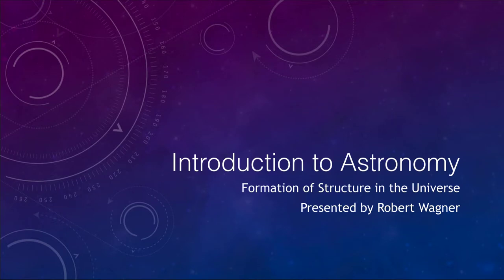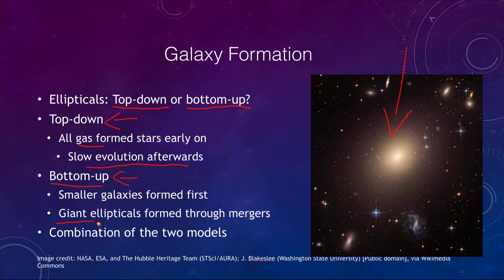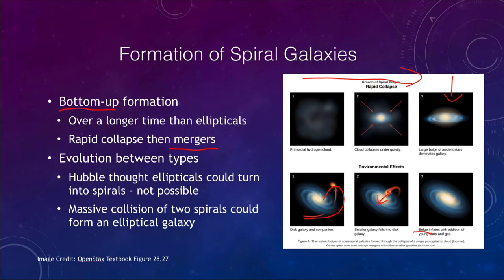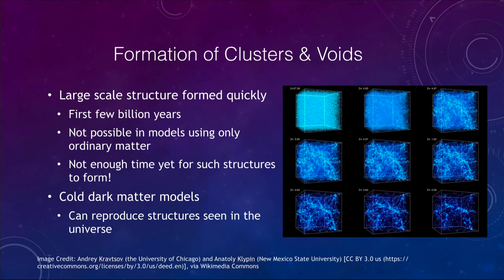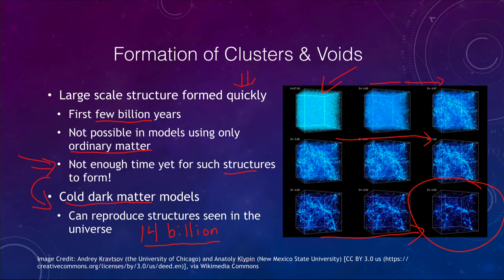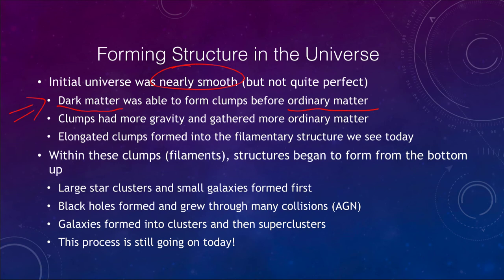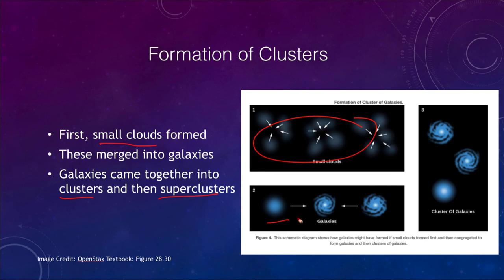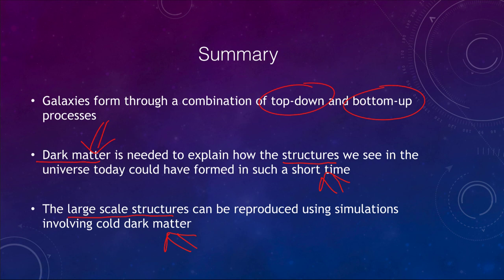Lesson 28 - Lecture 4 - Formation of Structure in the Universe - 2020 - OpenStax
In this lecture, we will discuss the formation of structure in the universe. We will look at the role of dark matter in forming the structure that we see today. These lecture videos are designed to complement the content in the OpenStax Astronomy textbook. The book can be downloaded free of charge